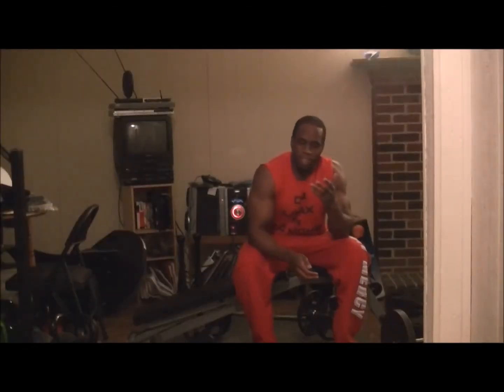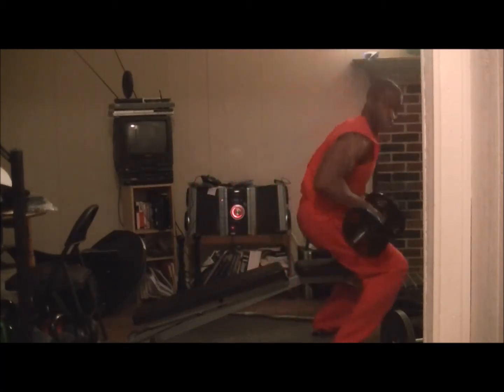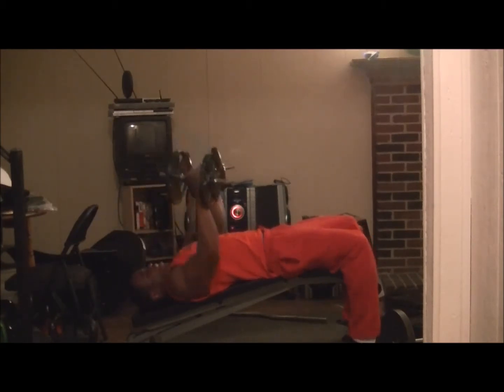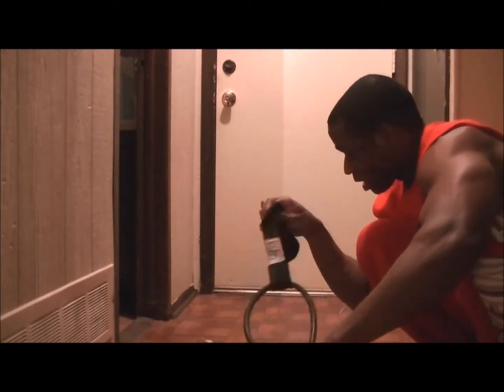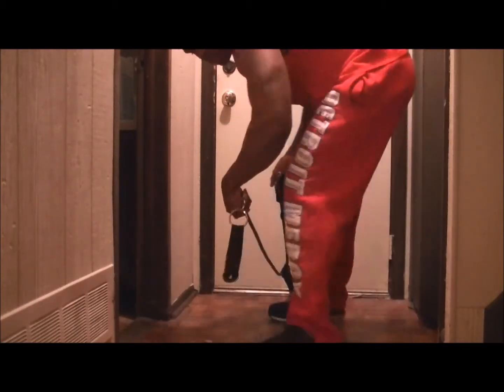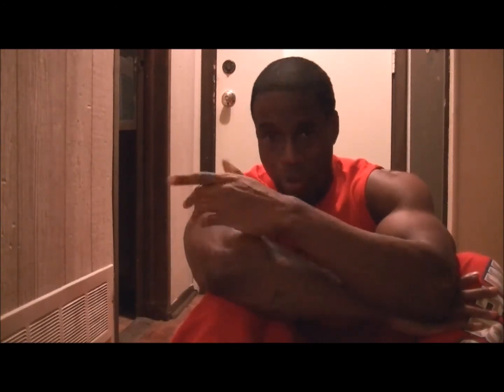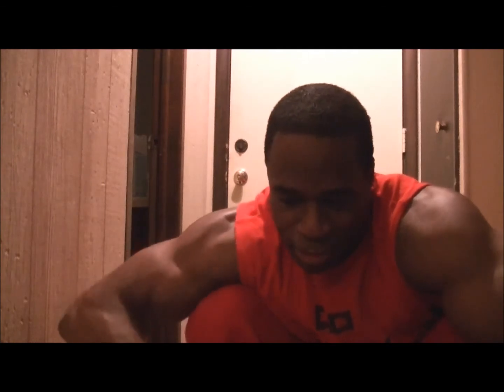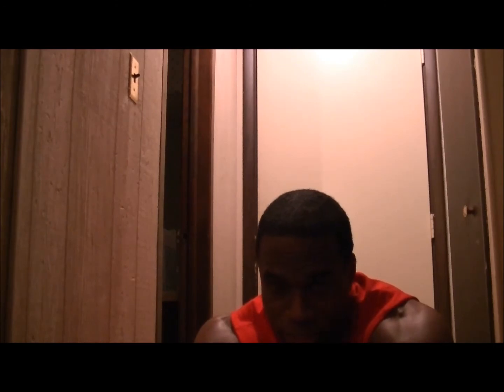Training Around Elbow Pain And Skull-Crushers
In this video I give a couple alternatives to doing barbell skull-crushers for those of with long arms and/or sensitive elbows.  These alternatives include using dumbbells on a decline bench and heavy duty resistance bands.  I would also like to give a shout out to High Carb Joey since I saw him in the gym earlier.

Finally I want to thank OUN2Fitness for the N2TGZ video, which was the last push for me to go a head and get the NCSA Strength Training and Conditioning book to further my pursuits in fitness, despite what negativity people may have to say about it.